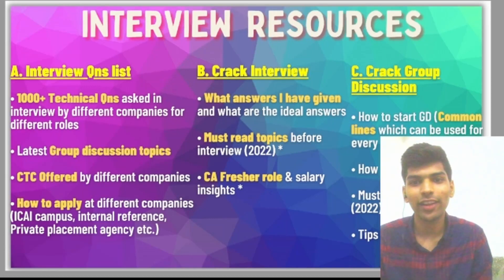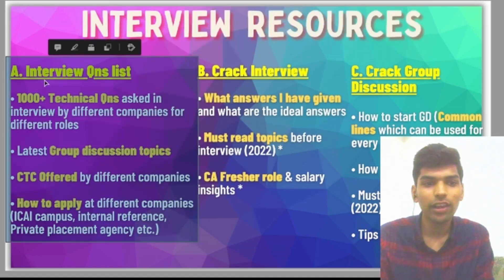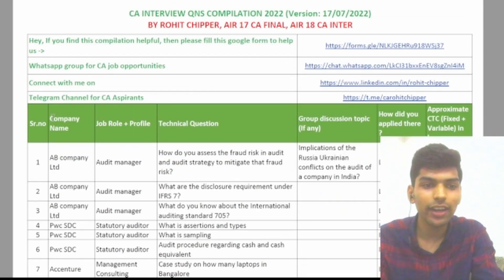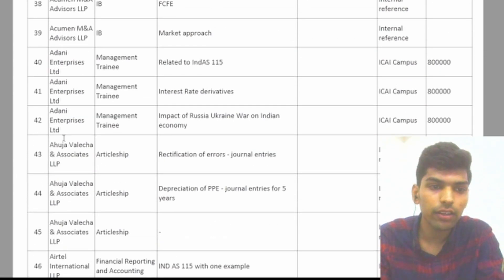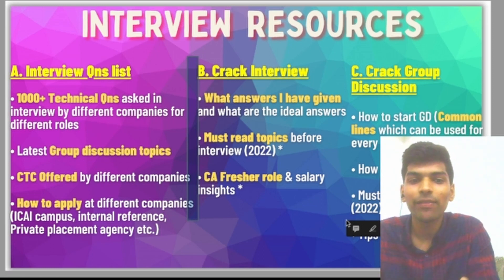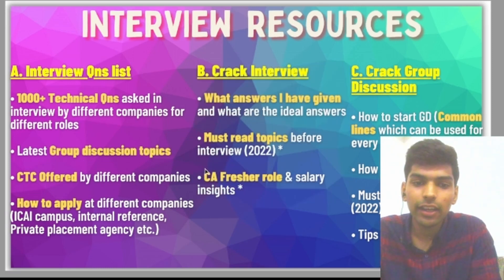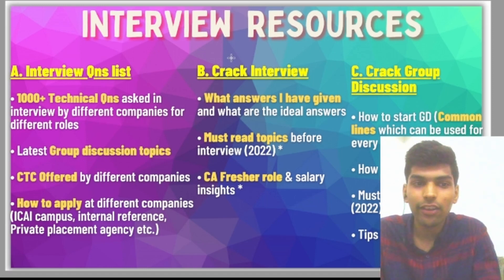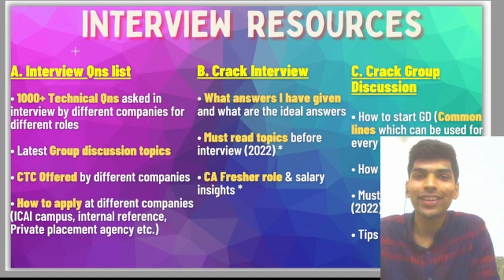CA Interview Resources | 1000+ Technical Questions asked in CA interview | Crack Group Discussion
Hi everyone,

For more such last day revision notes & guidance join telegram channel :  CA Rohit Chipper (AIR 17)
or search "carohitchipper" on telegram